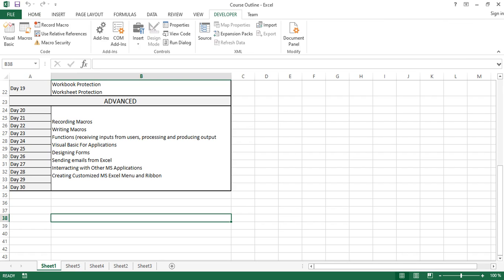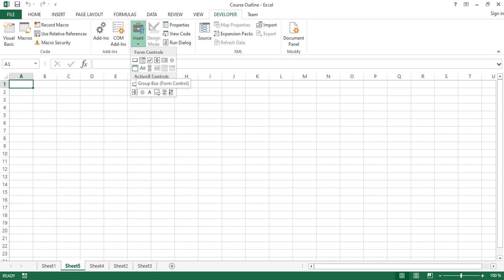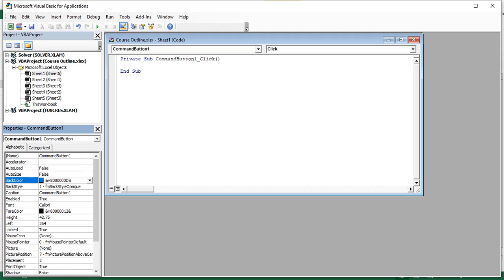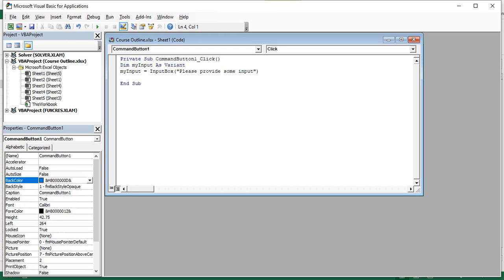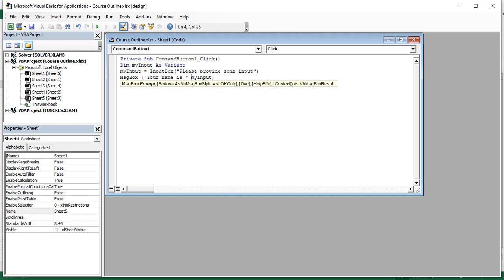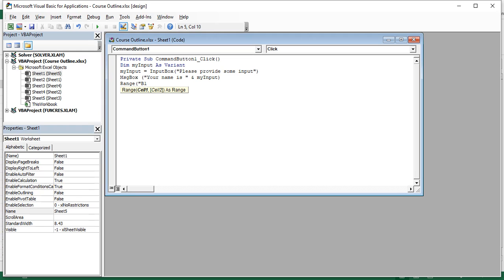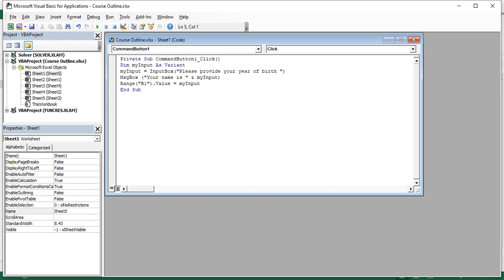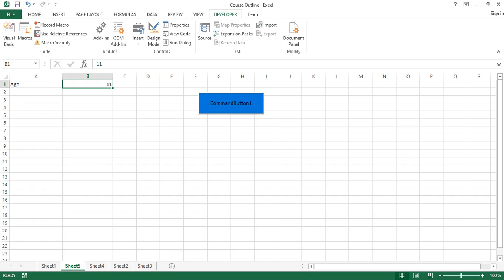Day 22 of 30 days of Excel Training: Writing Macros in VBA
In this tutorial you will learn how to write Macros in VBA